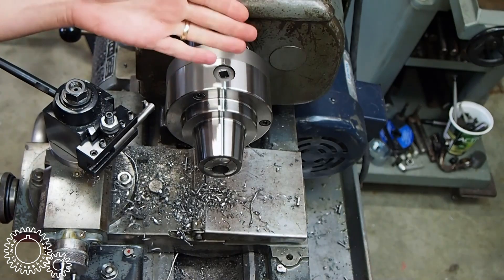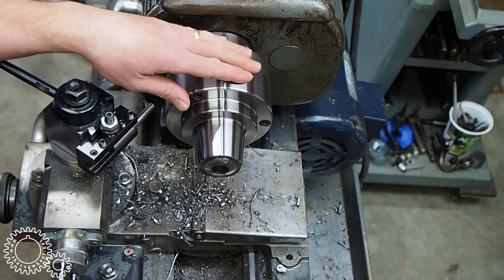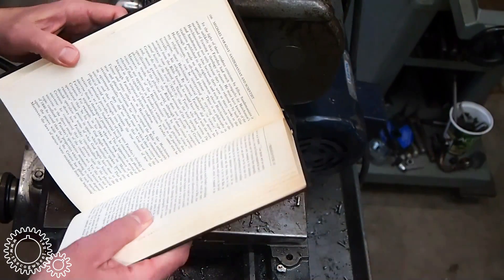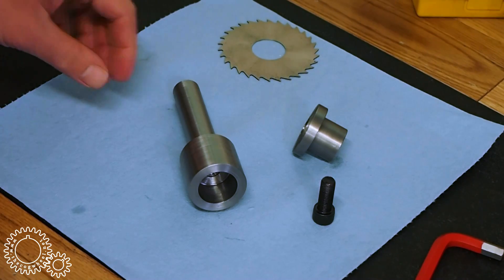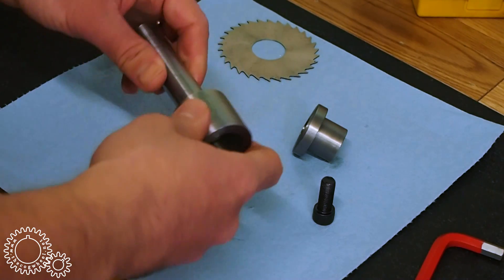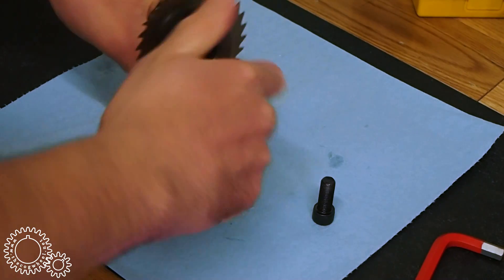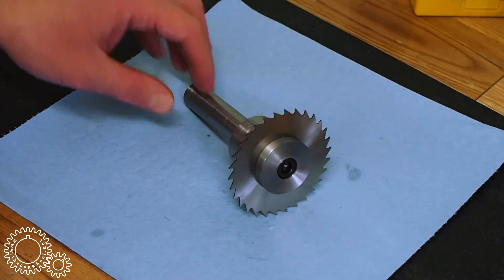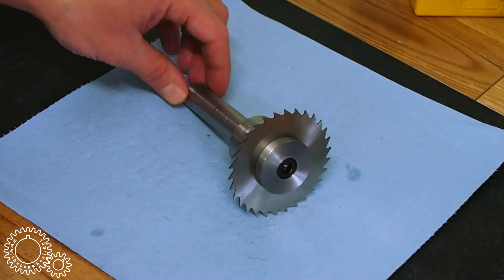Slitting Saw Arbor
I make a long needed slitting saw arbor for the shop.

G of the Bang
Today's Special - Jam Tomorrow
Which That is This